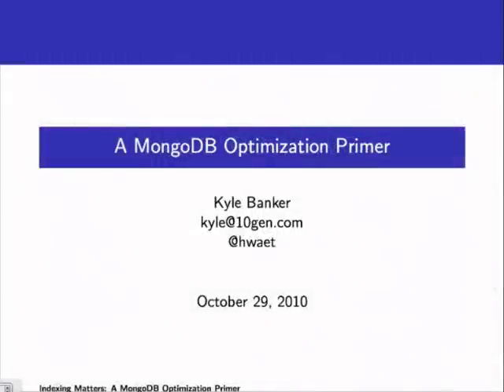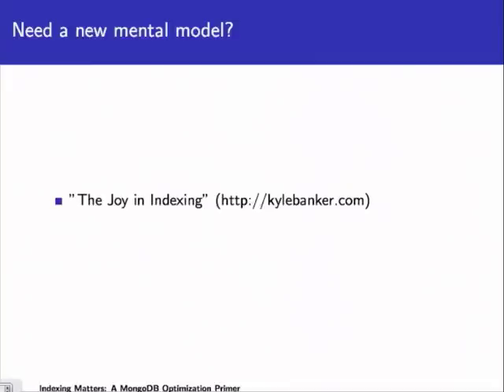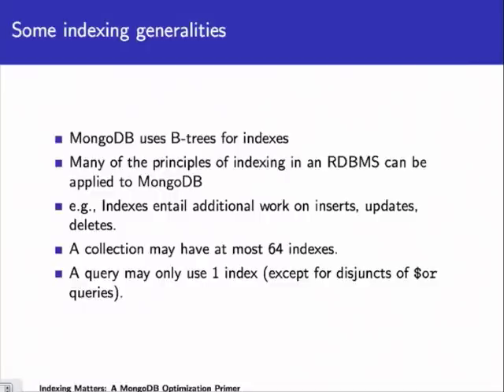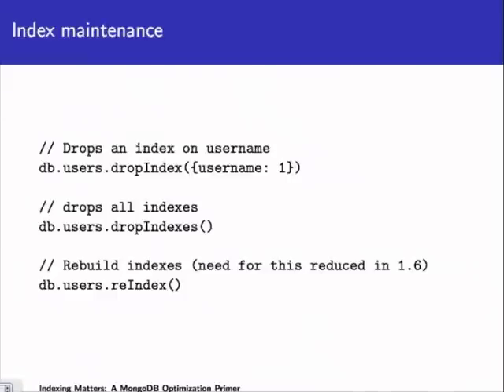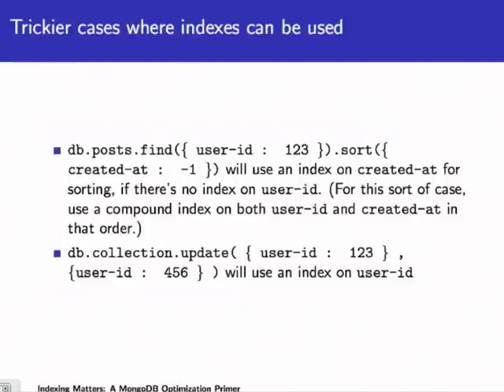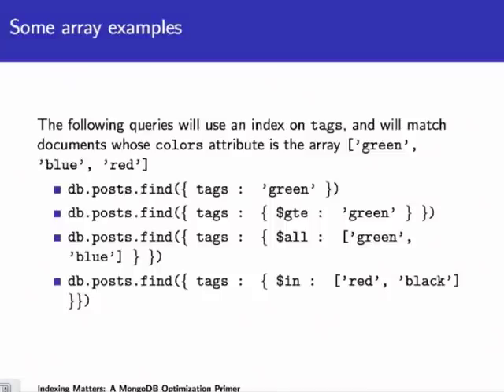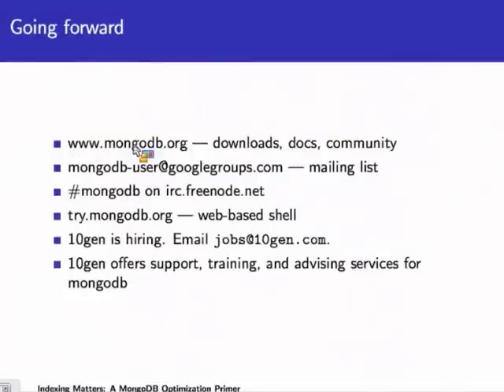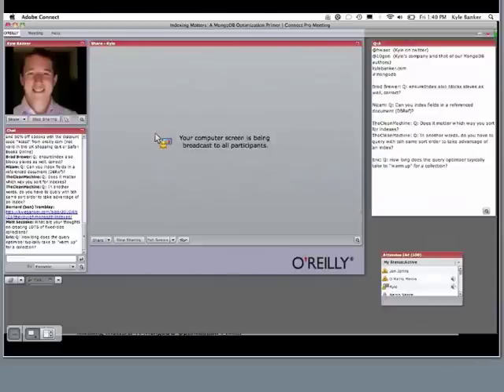O'Reilly Webcast - Indexing Matters: A MongoDB Optimization Primer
Presented by: Kyle Banker. We all know that MongoDB is one of the most flexible and feature-rich databases available. In this session we discuss how you can leverage this feature set and maintain high performance with your project's massive data sets and high loads. We cover how indexes can be designed to optimize the performance of MongoDB and we discuss tips for diagnosing and fixing performance issues should they arise.